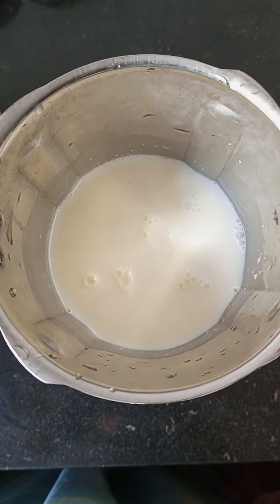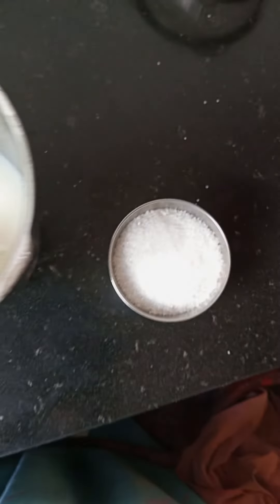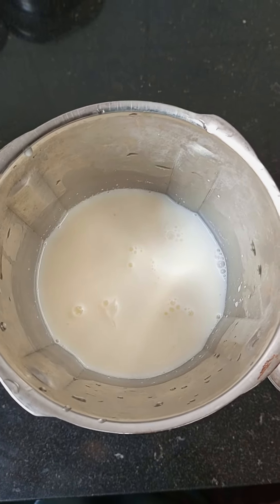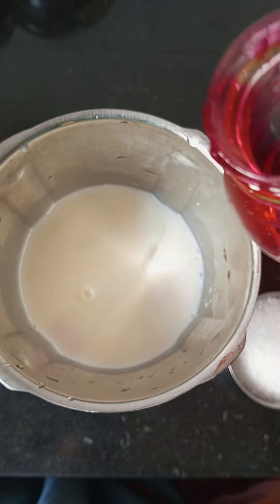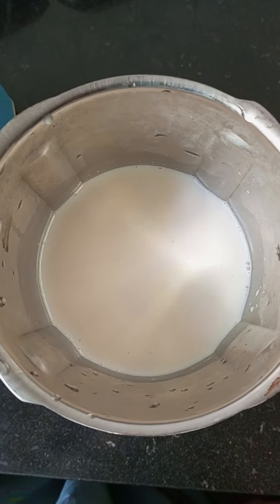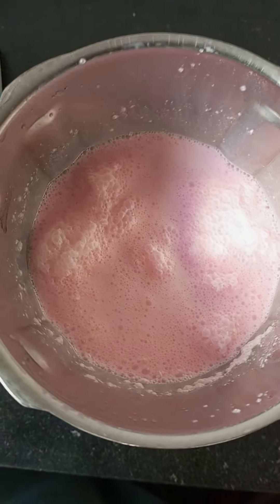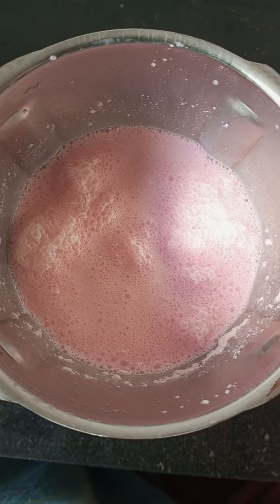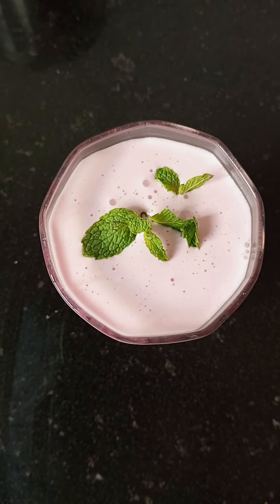Rose syrup milkshake🍹🍓